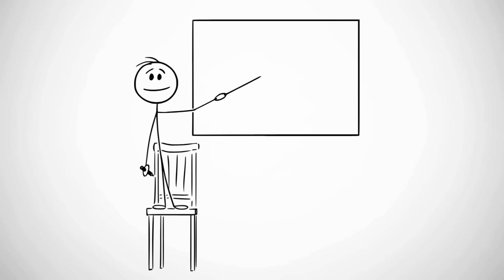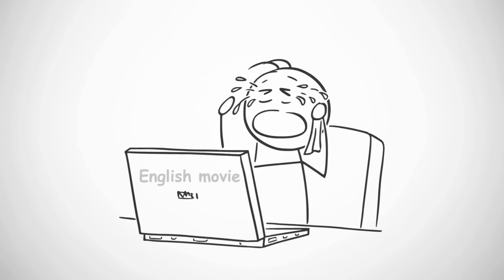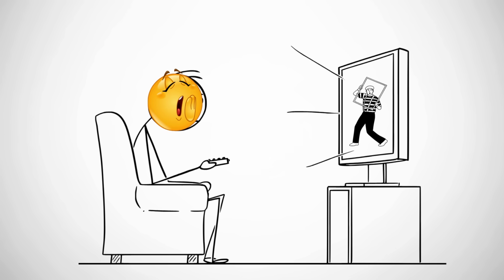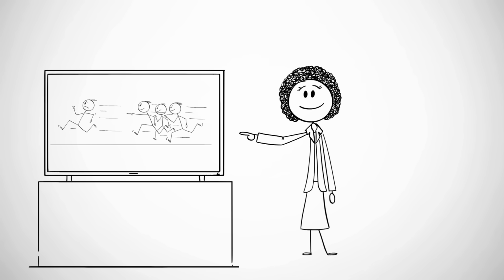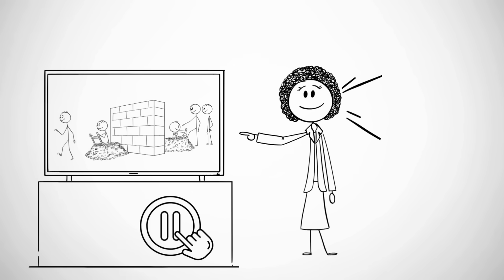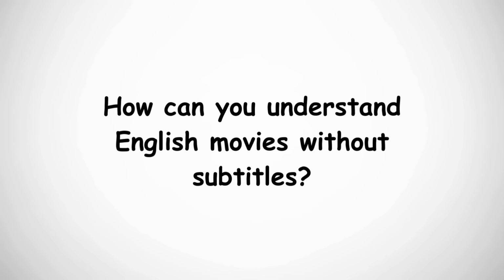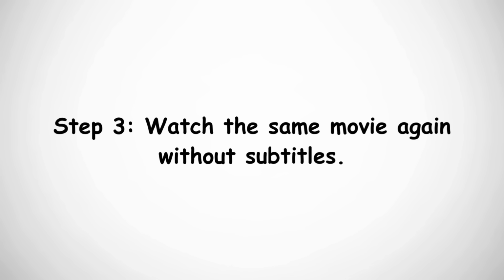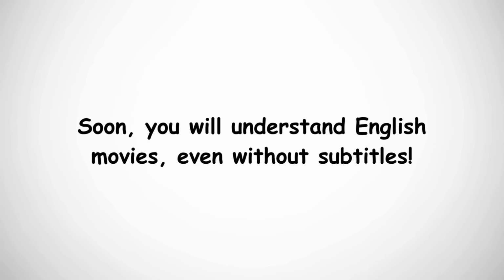How to Understand English Movies Without Subtitles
Do you find it hard to understand English movies without subtitles? 😕 Don’t worry, you're not alone! In this video, we’ll show you simple and powerful tips to help you enjoy English movies without needing subtitles. You'll learn how to improve your listening skills, understand native accents, and follow fast conversations easily. Whether you're a beginner or intermediate English learner, this video will guide you step-by-step to become more confident and fluent through fun and real movie practice! 🎬✨

👉 Great for English learners
👉 Easy methods you can use daily
👉 Boost your vocabulary and listening skills

Watch now and enjoy your favorite movies in English — no subtitles needed! 💬📽️